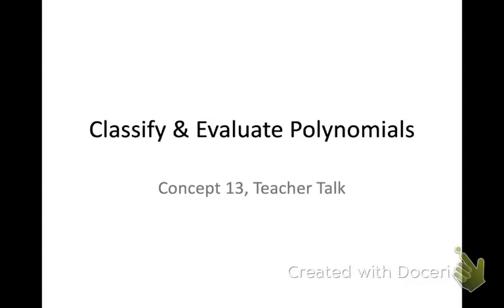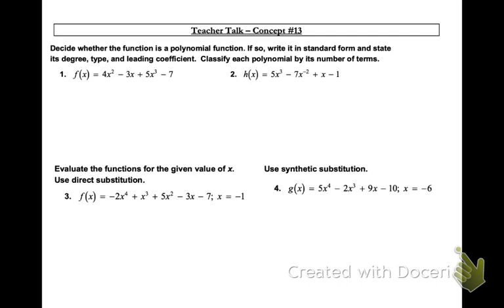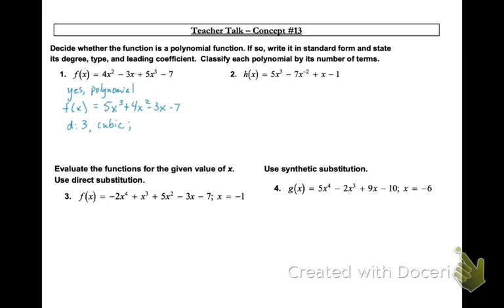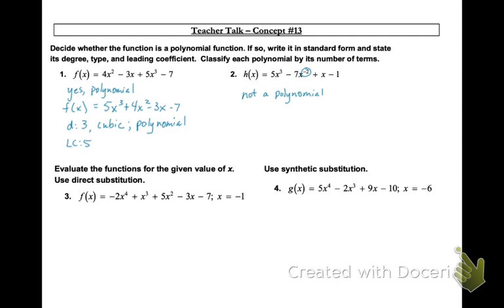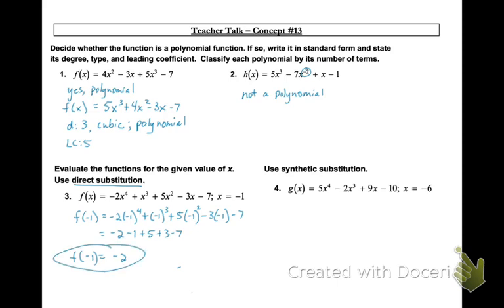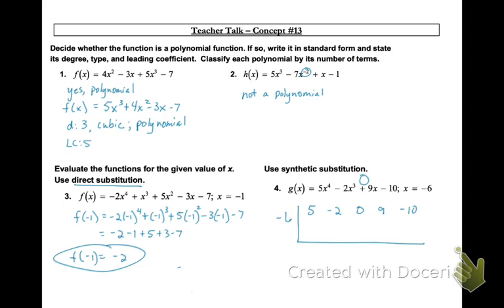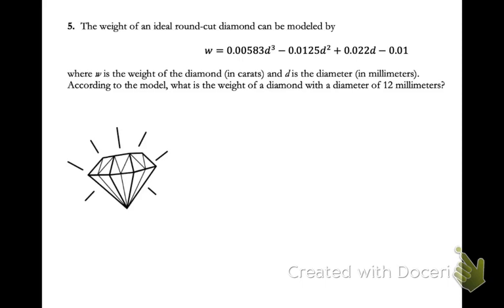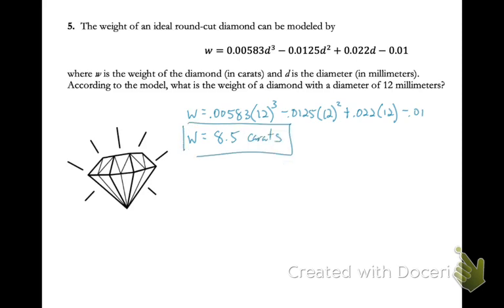Alg 2 C13 Teacher Talk